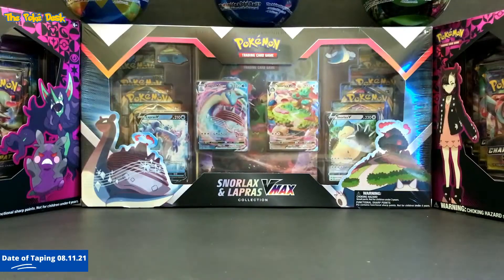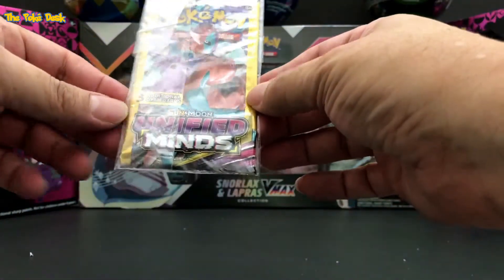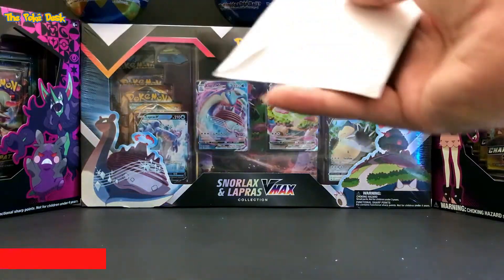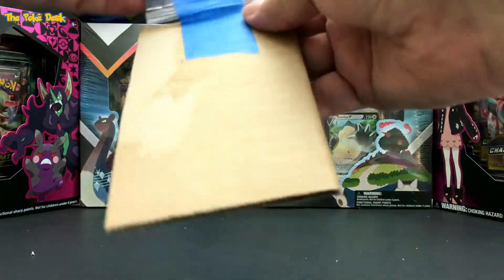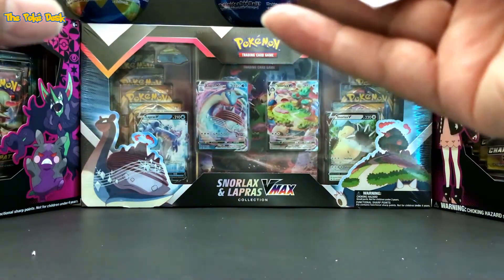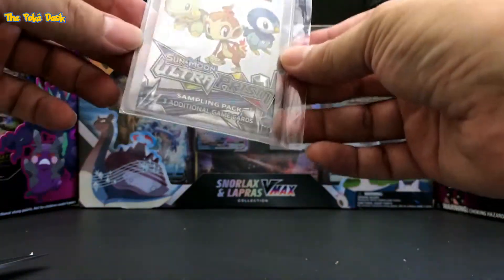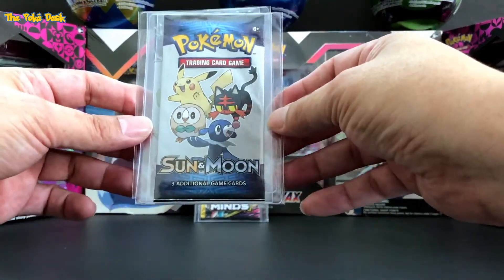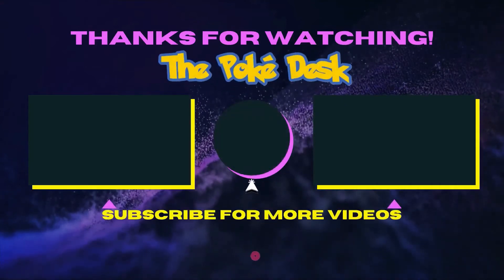Mail Opening Day📦 For my Pokémon Pack Art Collection [EP01]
Opening what I got in the mail week of 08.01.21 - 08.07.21
to add in to the Pokémon pack arts collection💪

Check out My Birthday 42 Packs Opening  from August 11, 2021🎉🎉🎂
I pulled some 🔥🔥🔥😄😄!!

Check out my Instagram📸 & Facebook😜 as well my other YouTube Playlist!!
Keep an eye out for my !!!